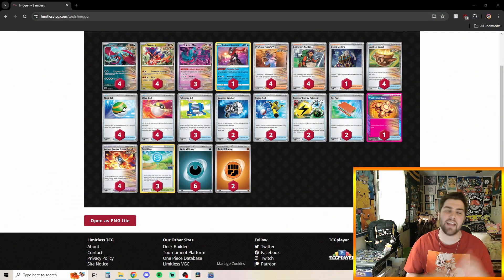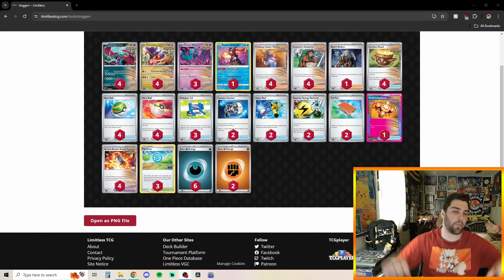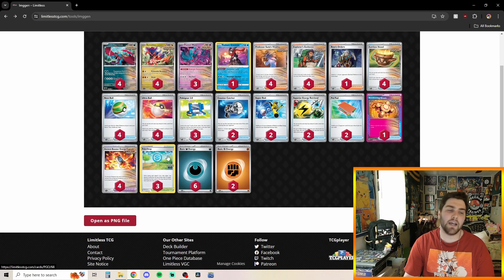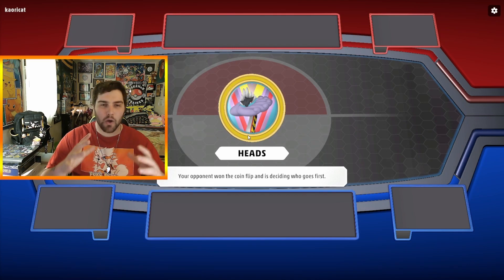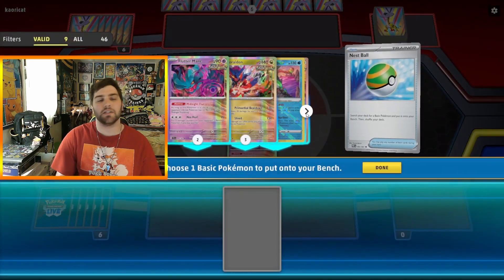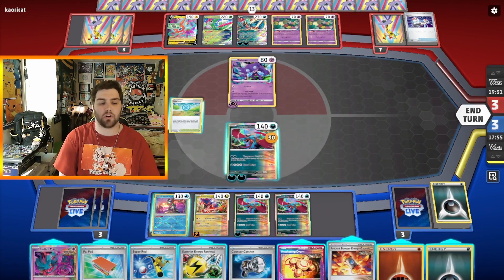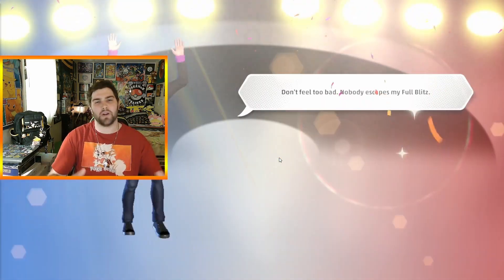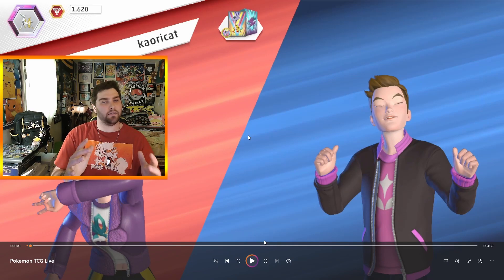First Time Trying ANCIENT BOX!!! This Deck is TONS OF FUN!!!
Today I play Ancient Box for the first time ever! This deck was so much fun to play and I could see myself playing it more often.

Timestamps:

0:00 Intro
0:46 Decklist Review
4:27 Gameplay
14:17 Outro
Decklist:

Pokémon: 12
4 Roaring Moon TEF 109
4 Koraidon TEF 119
3 Flutter Mane TEF 78
1 Radiant Greninja ASR 46

Trainer: 40
4 Professor Sada's Vitality PAR 170
4 Explorer's Guidance TEF 147
1 Boss's Orders PAL 172
4 Earthen Vessel PAR 163
4 Nest Ball PAF 84
4 Ultra Ball PAF 91
3 Pokégear 3.0 SVI 186
2 Counter Catcher PAR 160
2 Super Rod PAL 188
2 Superior Energy Retrieval PAL 189
2 Pal Pad SVI 182
1 Awakening Drum TEF 141
4 Ancient Booster Energy Capsule TEF 140
3 PokéStop PGO 68

Energy: 8
6 Darkness Energy 7
2 Fighting Energy 6

-Lloyd Ruhl aka MegaBlitzz